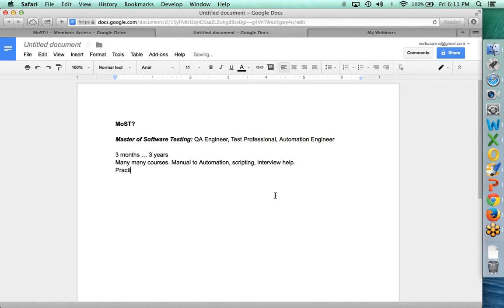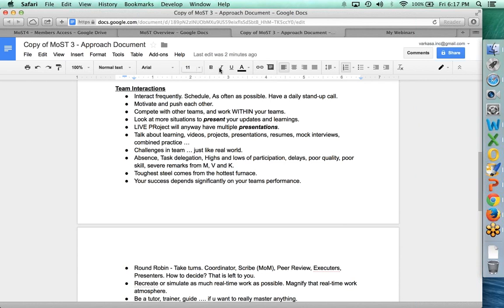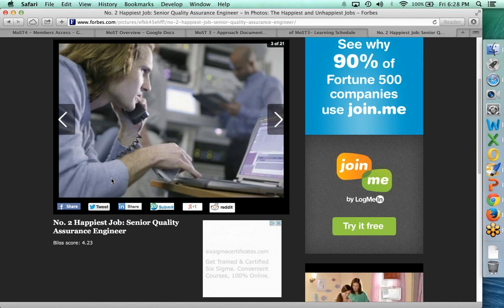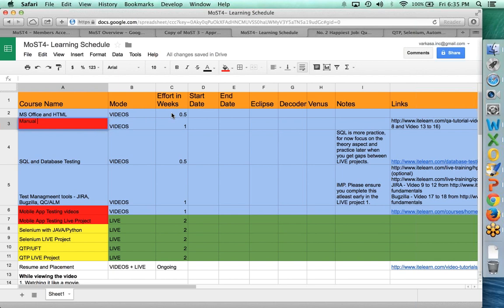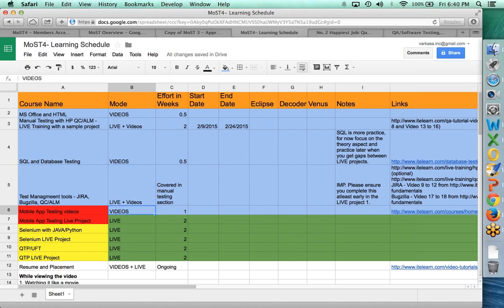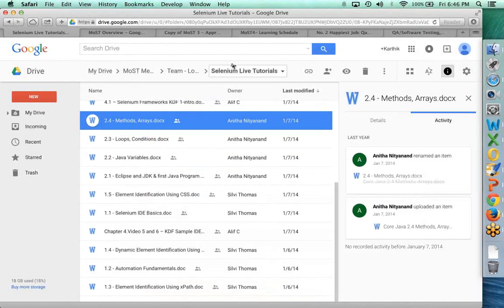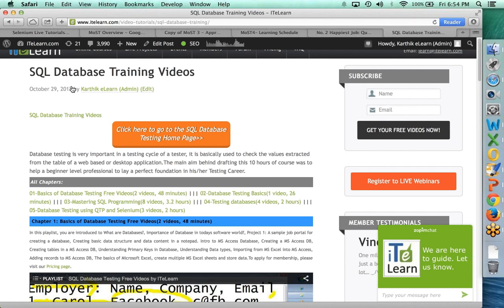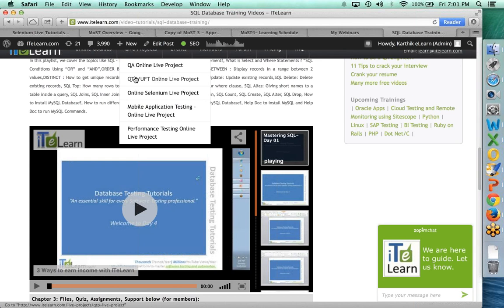MoST - 4 Day 01 Session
Online Training on MoST tutorials. Free Session.

At a high level Karthik will talk about the training and LIVE project schedule for the following courses :
1. MS Office and Basic HTML
2. Manual Testing, QC, JIRA and Bugzilla
3. SQL and Database Testing
4. Automation testing using HP QTP/UFT.
5. Automation testing using Selenium.
6. More...